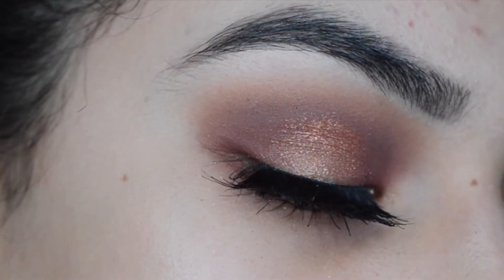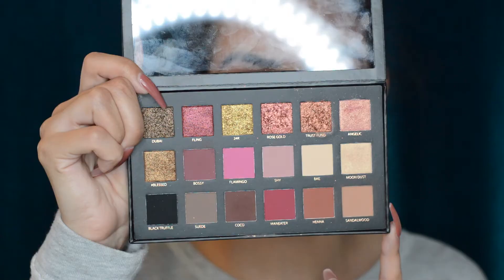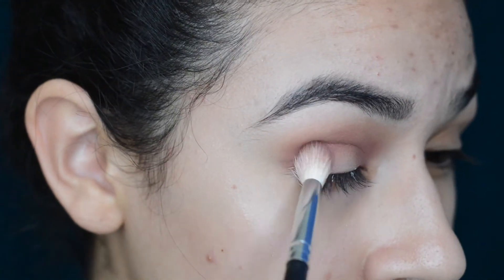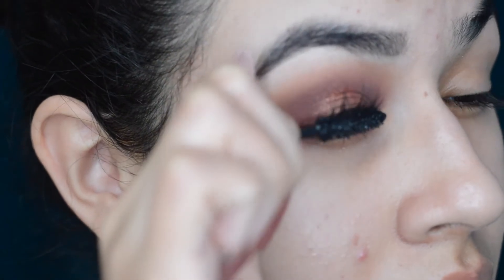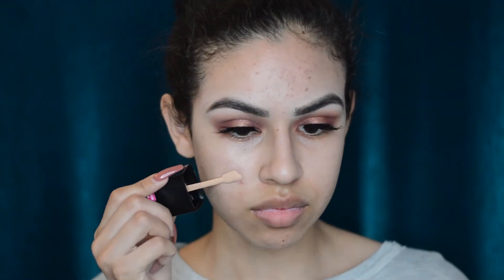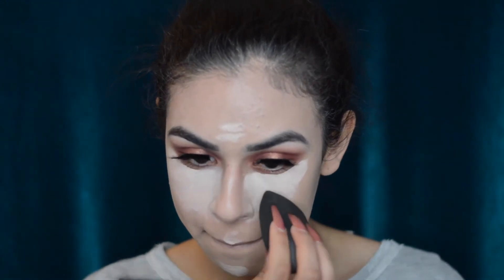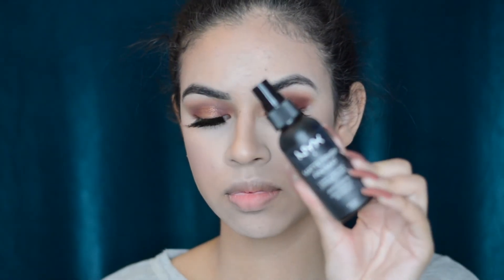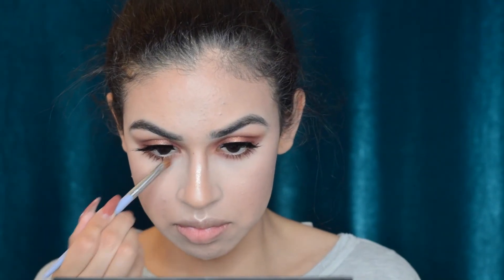Scorpio Inspired Makeup Tutorial - Zodiac Series Ep. 8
PRODUCTS MENTIONED:

Benefit Gimme Brow Volumizing Fiber Gel in Deep
L'Oréal Brow Stylist Definer in Dark Brown
Tarte Double Duty Beauty Shape Tape Contour Concealer in Light
Pro Beauty Blender
Huda Beauty Textured Shadows Palette Rose Gold Edition
Sephora Collection LashCraft Length & Volume Mascara
Red Cherry False Eyelashes #102
Origins GinZing
Wet n Wild Photo Focus Foundation in Buff Bisque
Too Faced Soleil Matte Bronzer in Chocolate
Lorac 'Refined Romance' Eye & Cheek Palette
Nyx Cosmetics Matte Finish Makeup Setting Spray